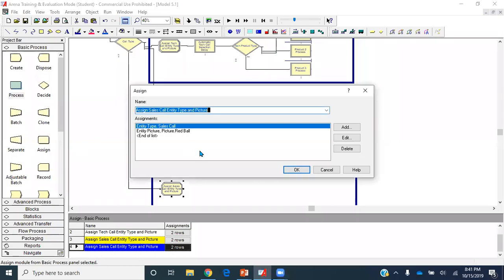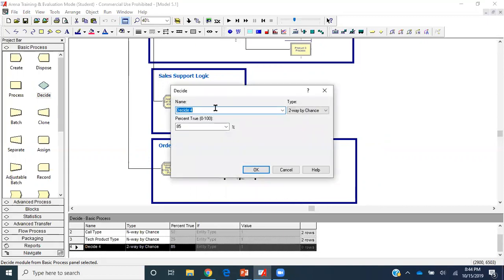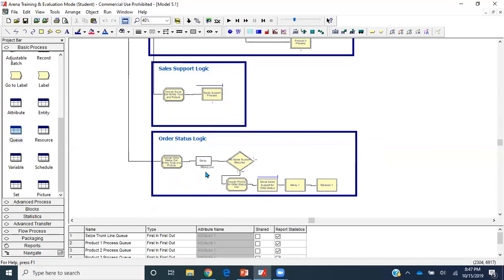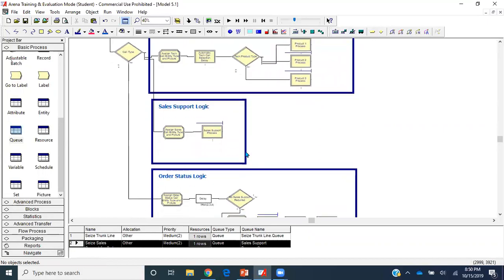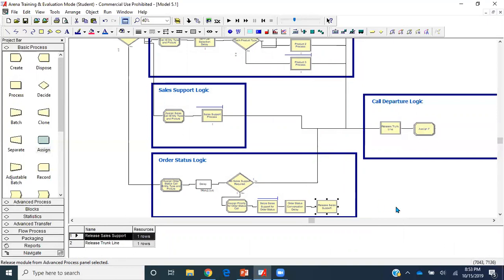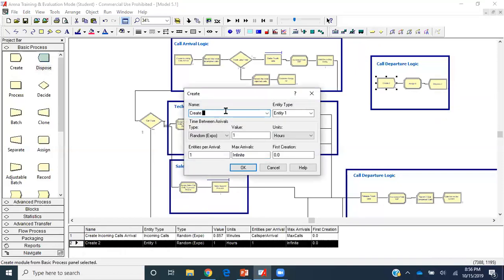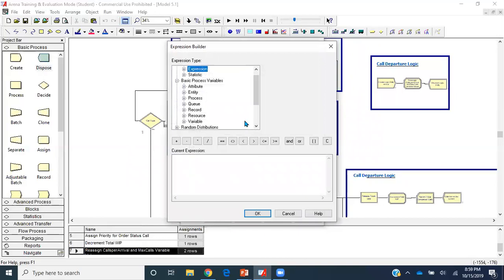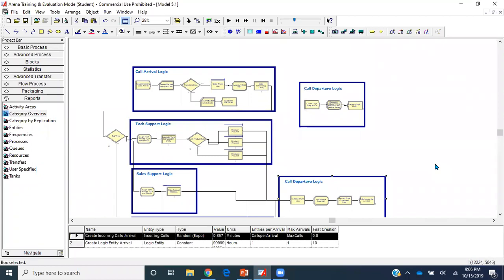Simple Call Center Model in Arena (Part 2)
Reference: Simulation with Arena by D. Kelton , Chapter 5, Model 5.1